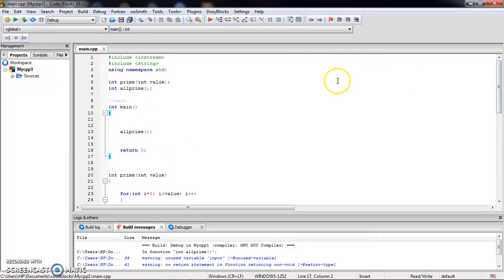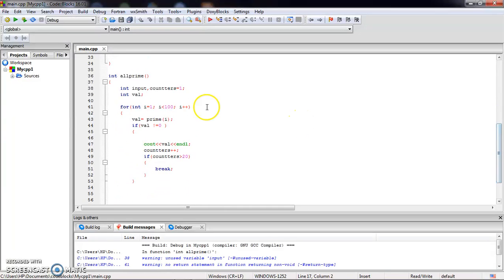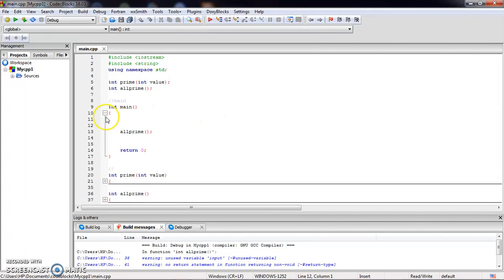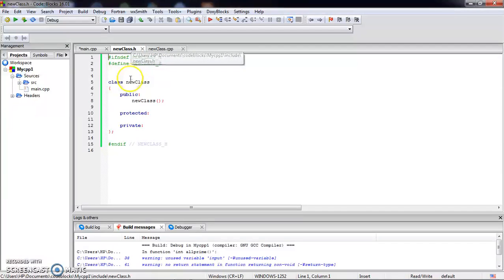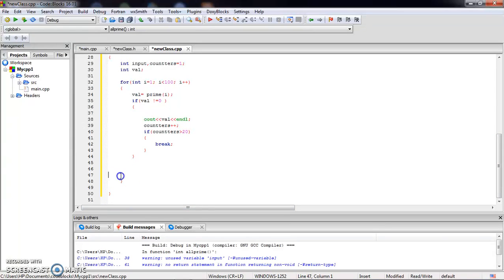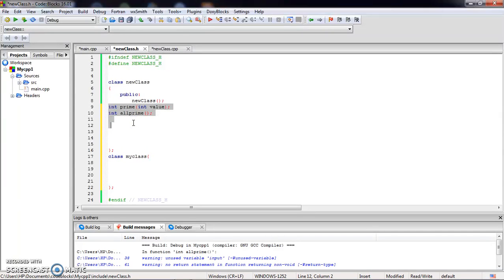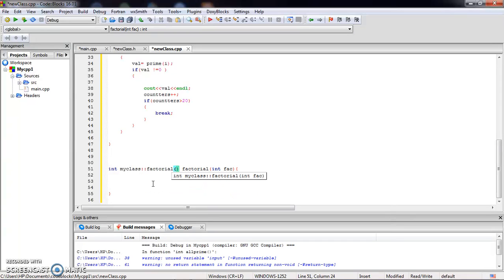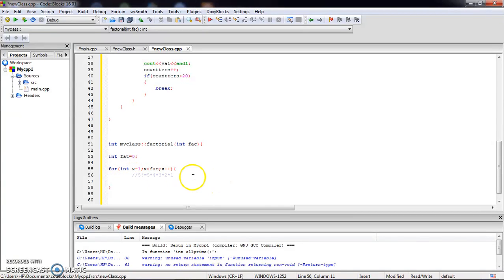Rioland c++ for Absolute beginners part 13